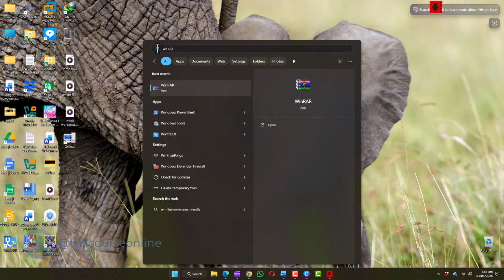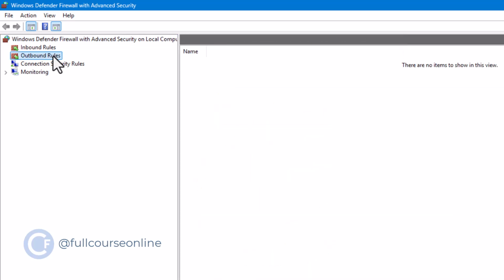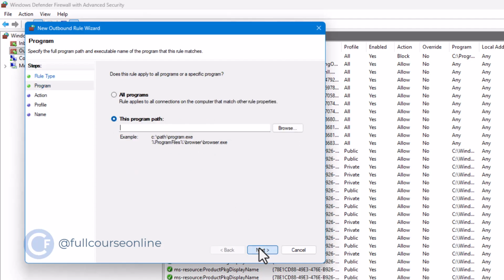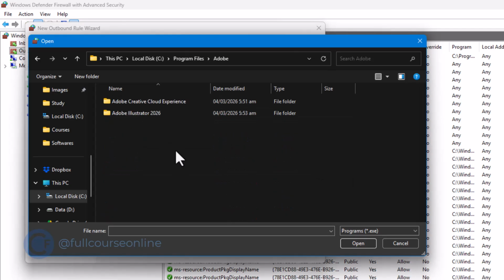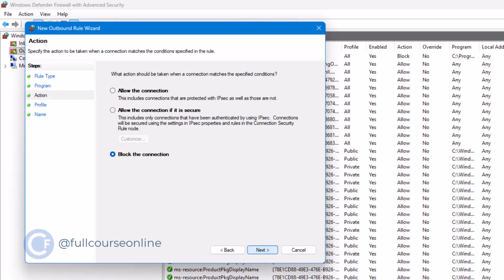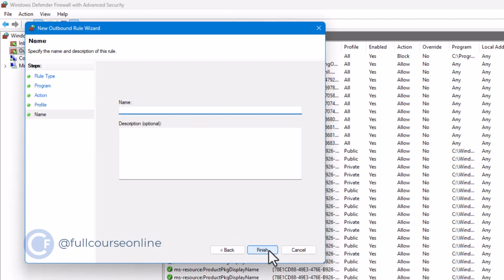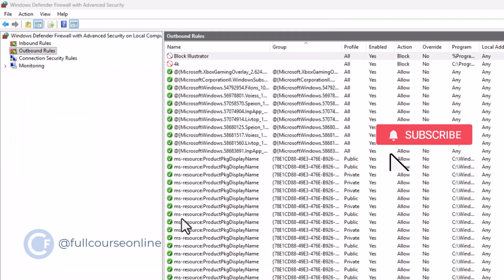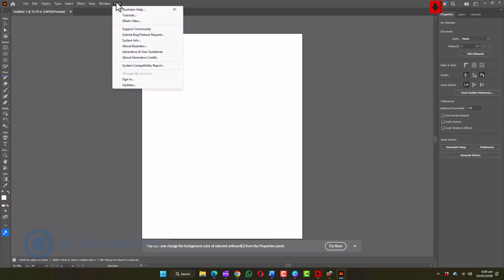How to Block a Program from Internet Access in Windows 11 Firewall | Step-by-Step Guide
In this detailed Windows 11 tutorial, you will learn how to block a specific program from accessing the internet using Windows Defender Firewall with Advanced Security.

If you want to stop a software from connecting online, prevent automatic updates, block background data usage, or increase privacy and security, this method is the safest and most professional solution.

In this video, you will learn:

• How to open Windows Defender Firewall with Advanced Security
• The difference between Inbound Rules and Outbound Rules
• How to create a new Outbound Rule
• How to select a program’s .exe file
• How to block internet access completely
• How to test if the program is successfully blocked

This method works perfectly in Windows 11 and does not require any third-party software.

Blocking applications through firewall rules gives you full control over which programs can send or receive data online. This is especially useful for games, media players, background utilities, or software that you do not want updating automatically.

Follow this step-by-step guide and take control of your system’s internet access like a professional.